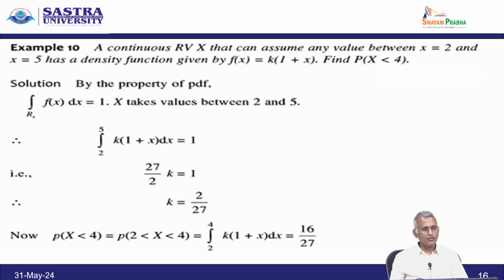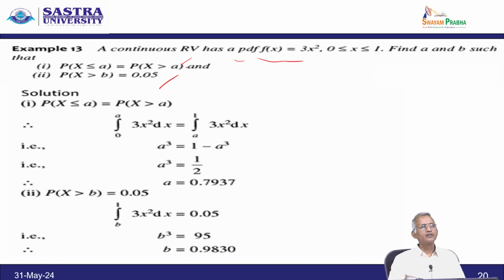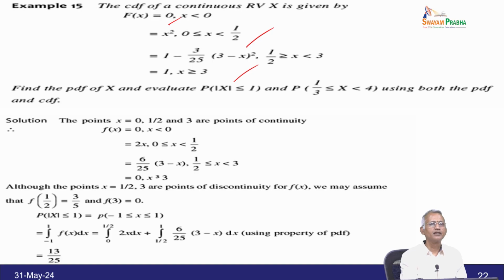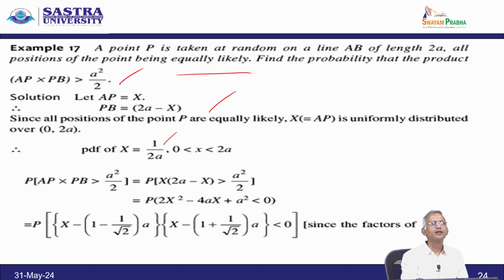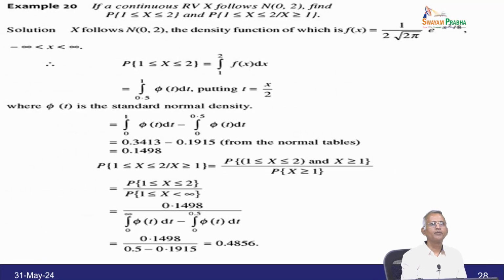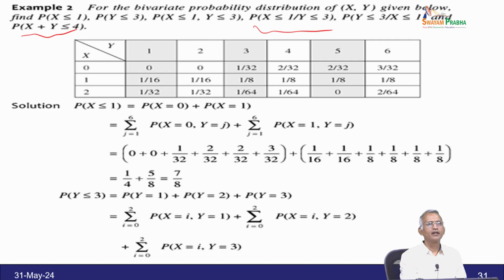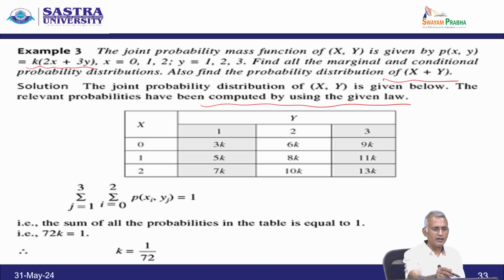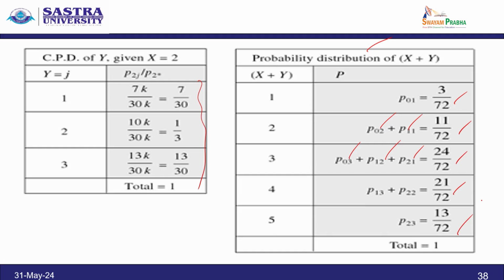Problem discussion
Subject : Skills